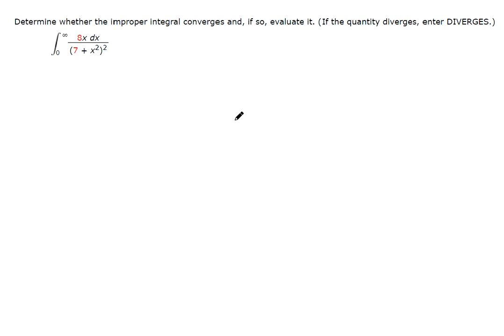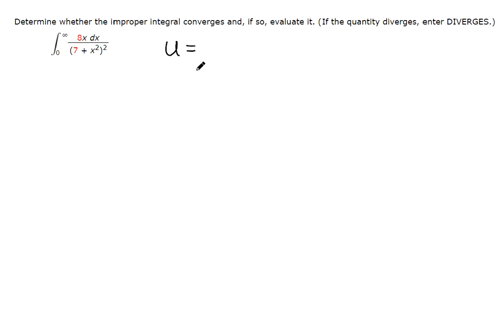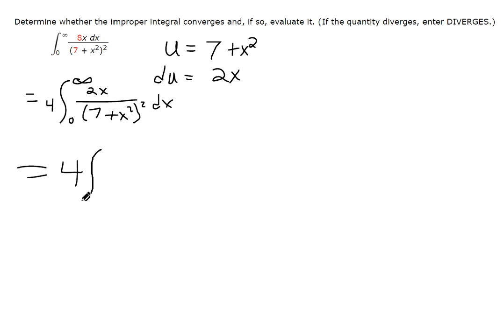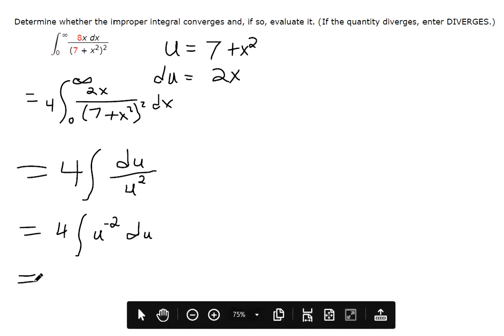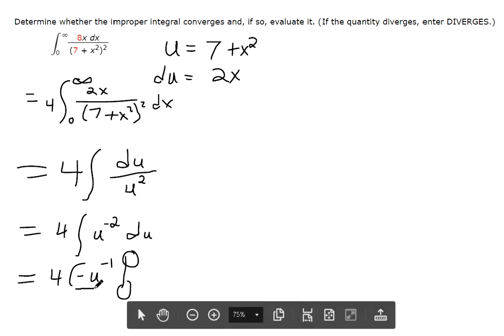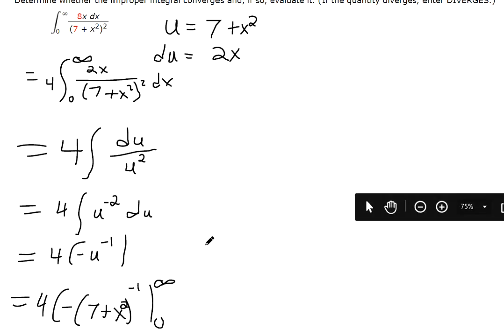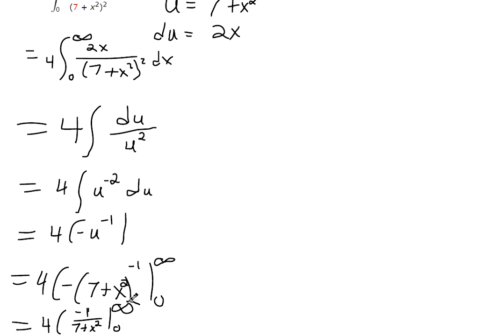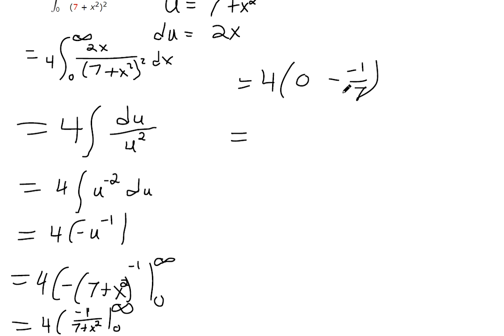3 4 3 6 3 7 Question 11